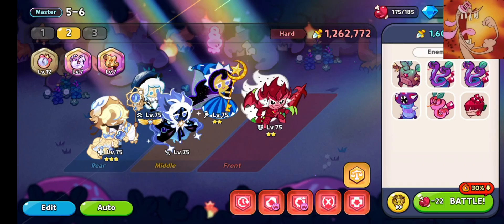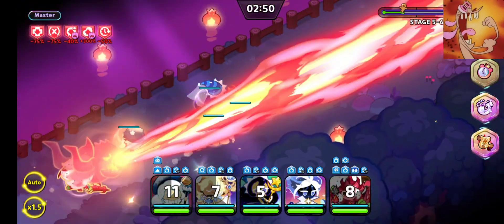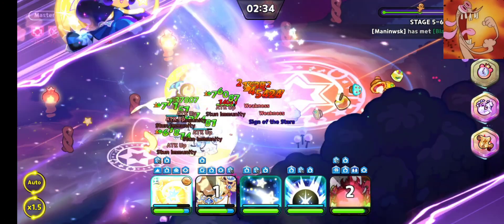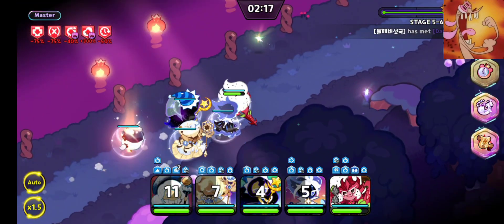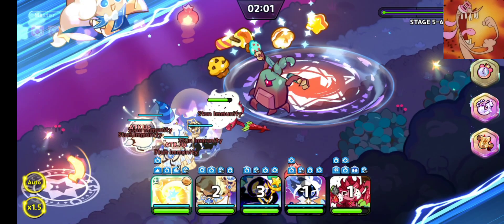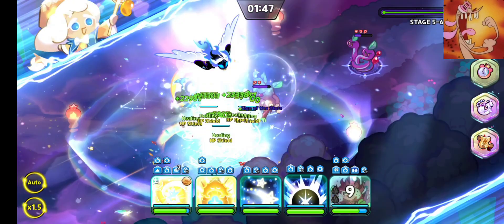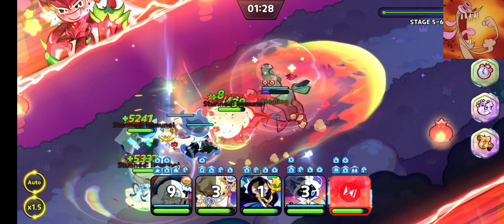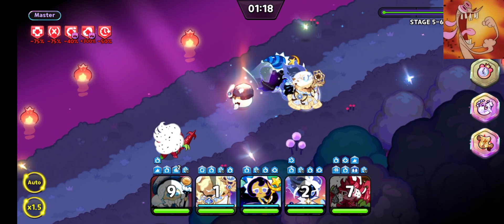COOKIE RUN KINGDOM: CRK MASTER MODE 5-6 PLAYTHROUGH CALL AN AMBULANCE! BUT NOT FOR ME!